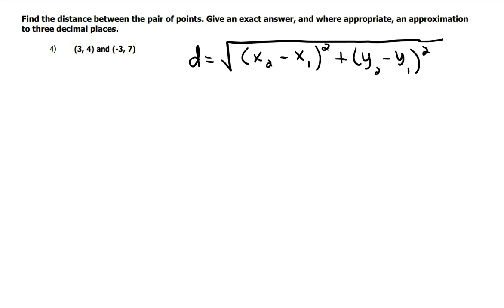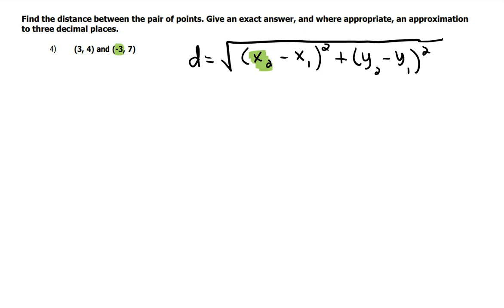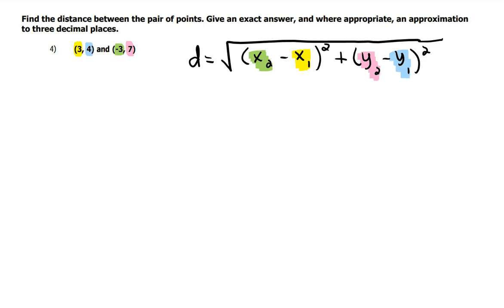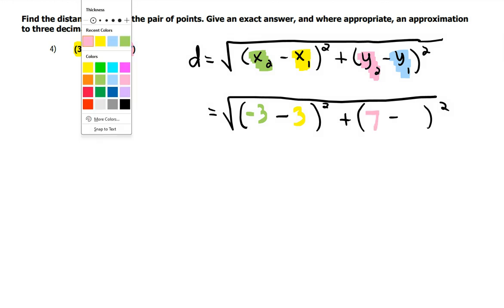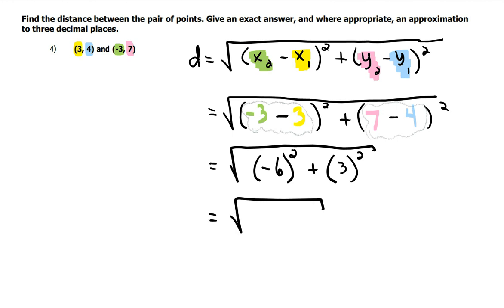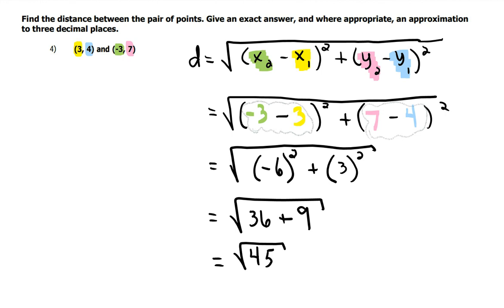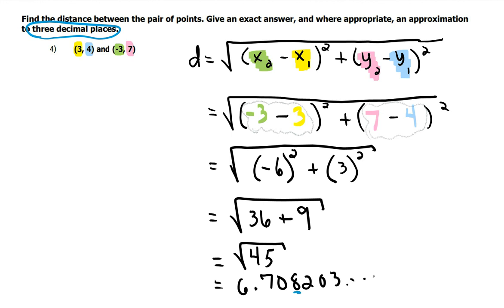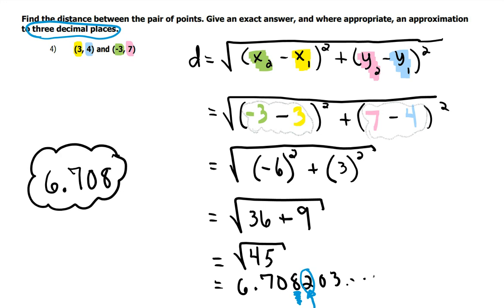M125 – Review for Exam I - #4